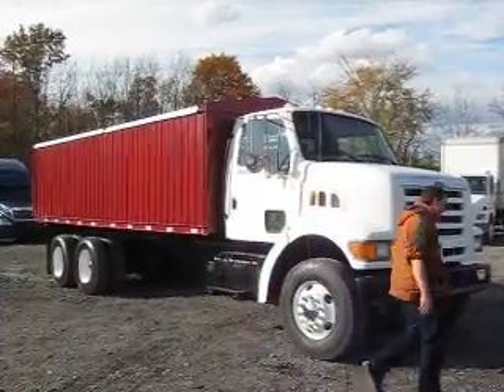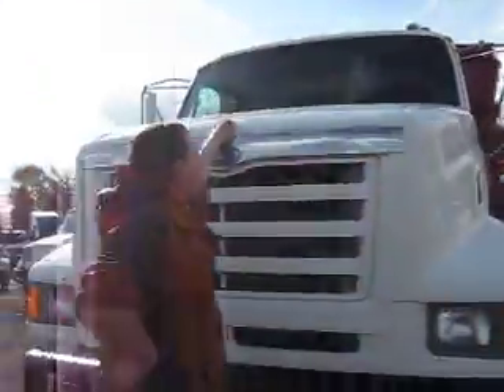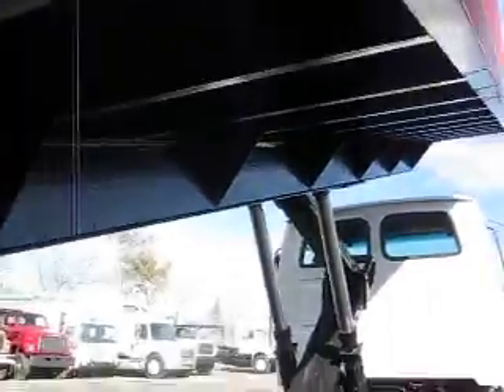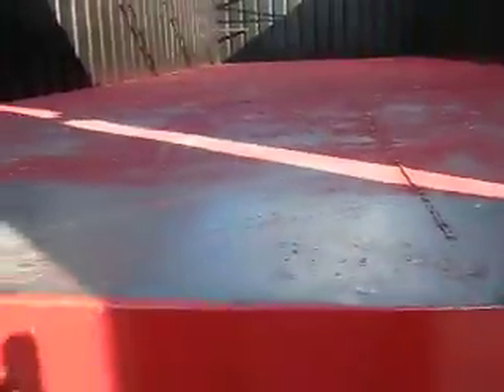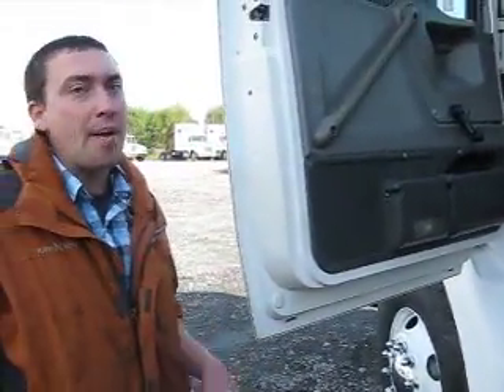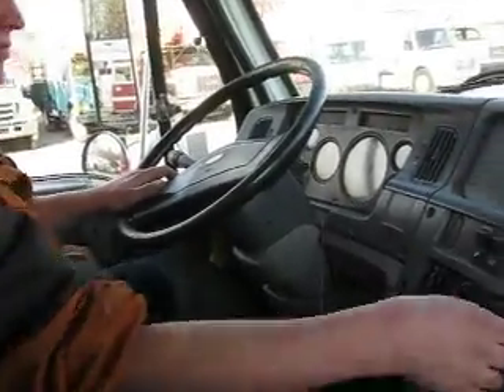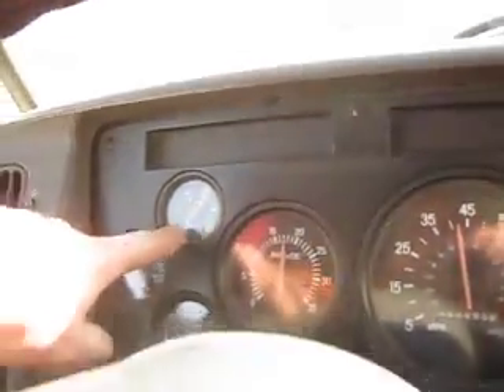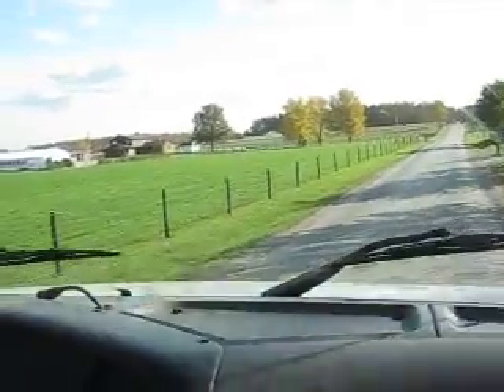1998 Ford tandem axle grain truck 260 238 5000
ST# 6906